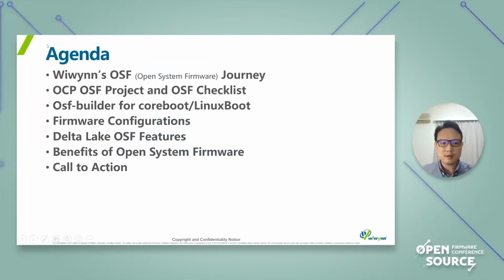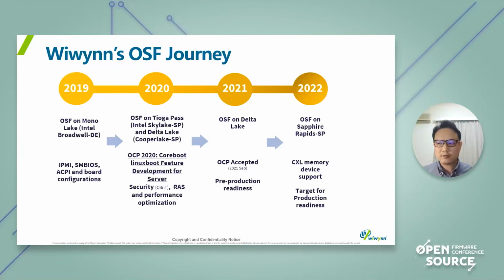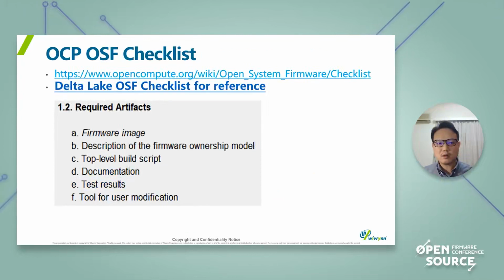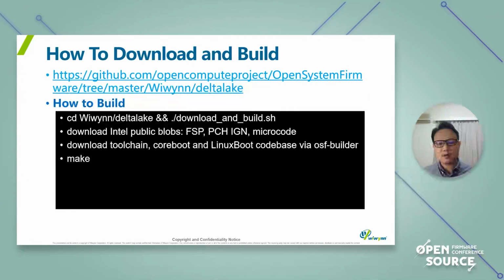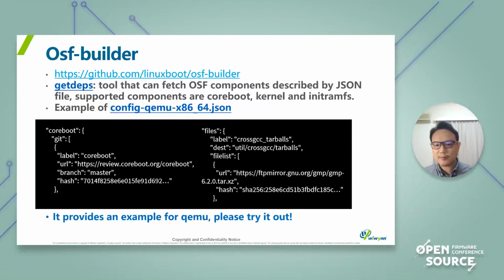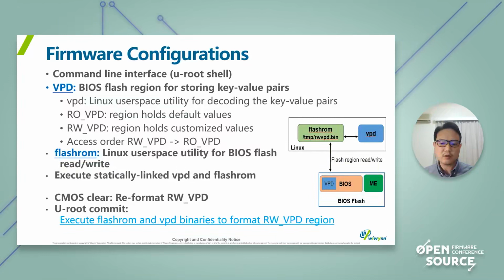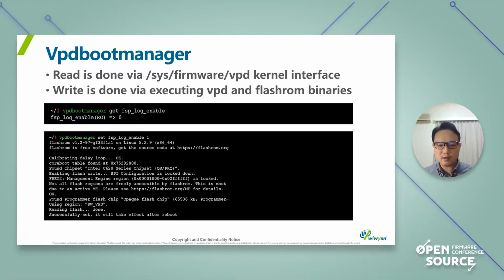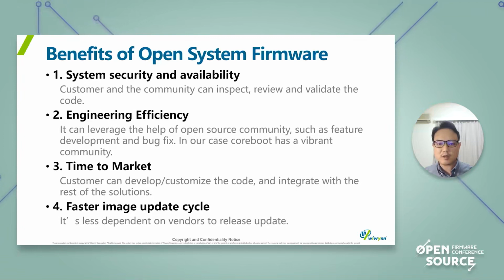coreboot LinuxBoot Development on OCP Server Delta Lake Johnny Lin